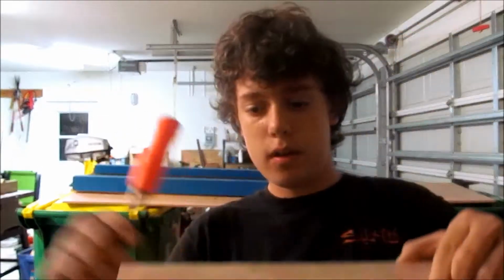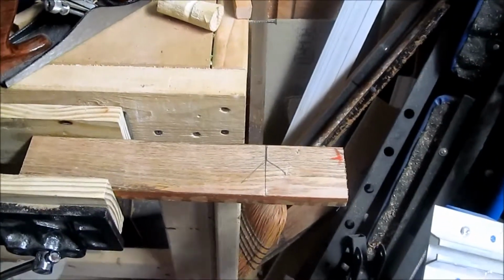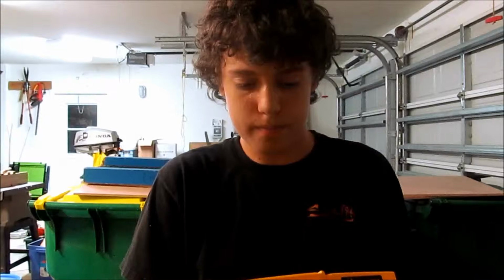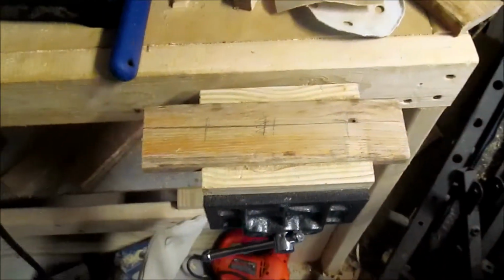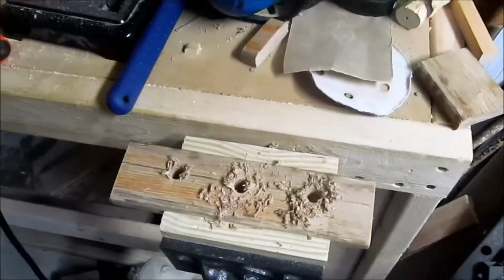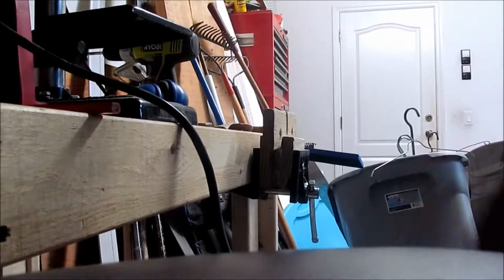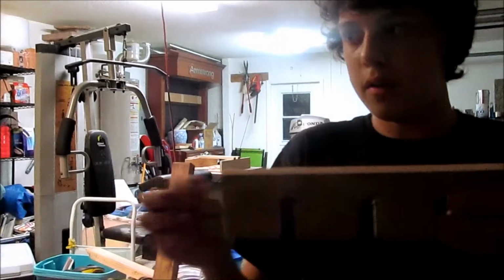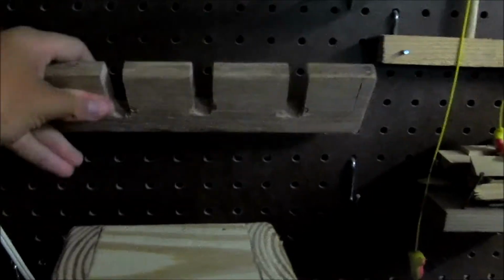How To Make A Super Simple Chisel Holder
This shows a very quick and simple way to make a chisel holder which can be mounted on pegboard, a wall or even in a cabinet. This is made out of a piece of scrap oak that I had laying around the shop from a project I did for a friend.